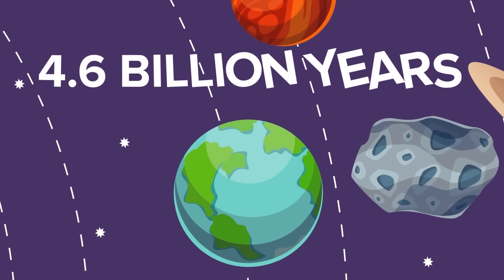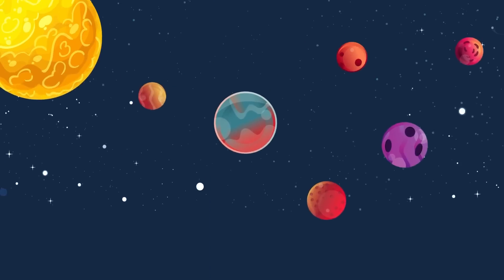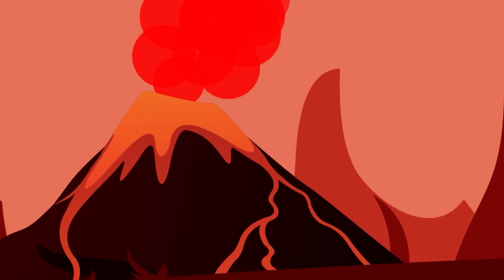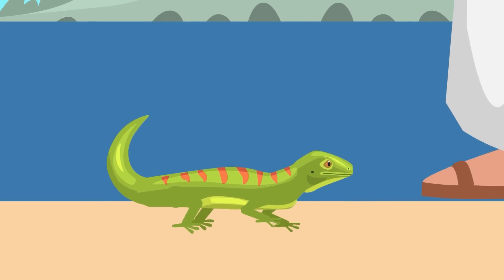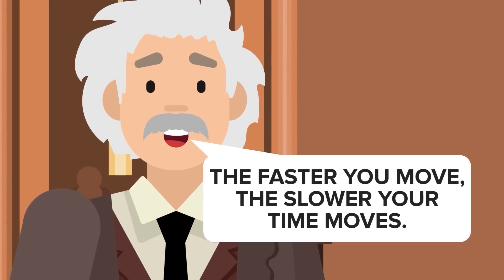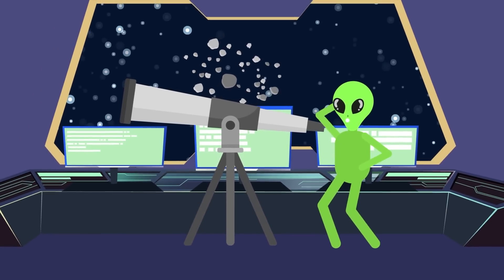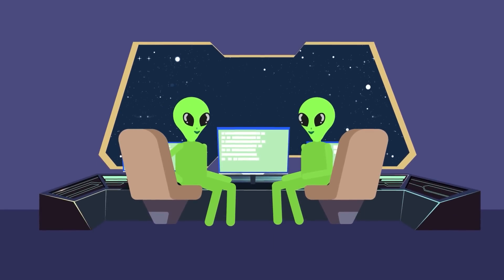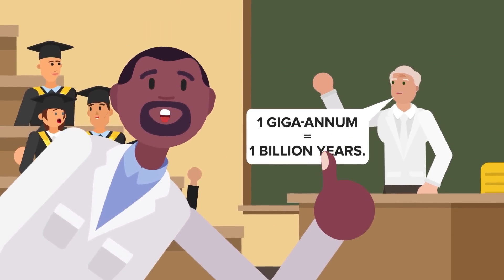It’s Possible Earth Was Created In 7 Days (According To Science)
The creation story states that God created the Earth in 7 days, but what does science have to say about that? Check out today's epic new video that reveals whether it was actually possible for the Earth to be completed within the 7 days as stated in the bible! The truth will surprise you!